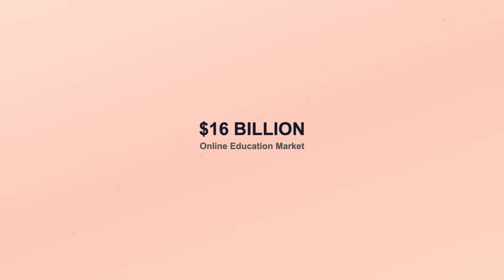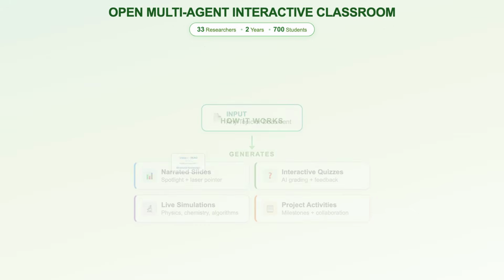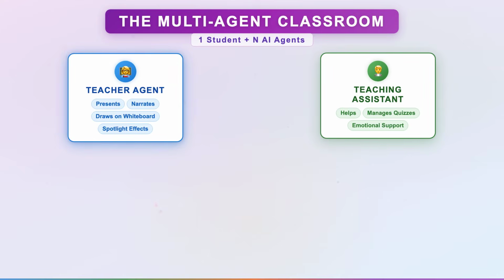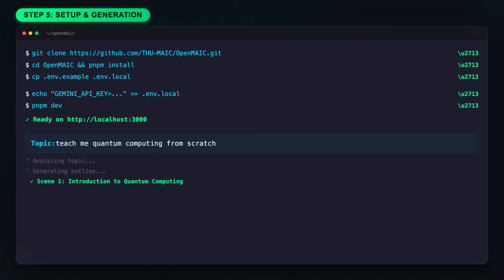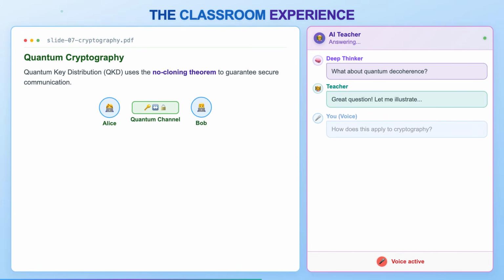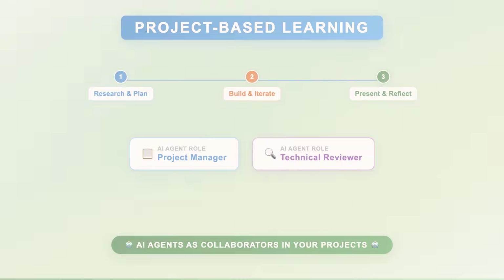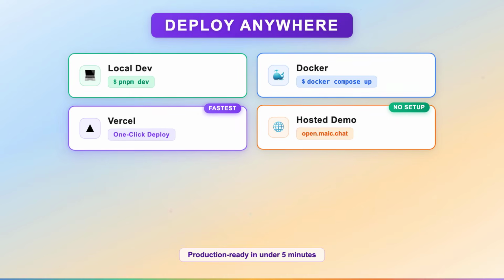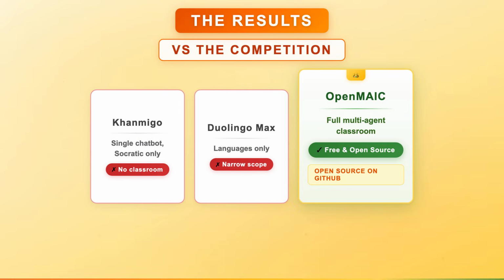I Let AI Teach Me Physics — 700 Students Said It's Better Than Professors (OpenMAIC)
Tsinghua University just open-sourced OpenMAIC — an AI platform that turns any topic into a full interactive classroom with AI teachers, classmates, quizzes, and simulations. 700 students tested it for 2 years. 84.1% satisfaction rate. AI outperformed control groups.

This is the most complete breakdown of OpenMAIC — what it does, how it works, and why it could make traditional online courses obsolete.

📑 Chapters:
0:00 — Introduction
0:51 — Why MOOCs Are Failing (90% Dropout Rate)
2:00 — What is OpenMAIC?
3:34 — The Multi-Agent Classroom
5:17 — Setup & Generation Demo
6:59 — The Classroom Experience
8:27 — Quizzes & Simulations
9:56 — Under the Hood: LangGraph
11:10 — Models & Deployment
12:15 — Research Results (84.1% Satisfaction)
13:52 — Use Cases
14:56 — The Future of Education

• Live Demo: open.maic.chat
• Paper: "From MOOC to MAIC" (JCST 2026)

📌 Key Facts:
• 33 researchers at Tsinghua University
• 700+ students tested over 2 years
• 100,000+ learning records analyzed
• 84.1% student satisfaction rate
• AI groups outperformed control groups
• Supports GPT, Claude, Gemini, DeepSeek
• Deploy locally, Docker, Vercel, or messaging apps
• AGPL-3.0 open-source license (100% free)

🏗️ Tech Stack:
• Next.js 16 + React 19 + TypeScript 5
• LangGraph 1.1 for multi-agent orchestration
• 28+ action types (speech, whiteboard, quizzes, simulations)
• Optional MinerU for PDF parsing

🤖 AI Agent Roles:
• Teacher Agent — presents, narrates, draws on whiteboard
• Teaching Assistant — helps, manages quizzes, emotional support
• Class Clown — initiates ideas, re-engages attention
• Deep Thinker — challenges topics, pushes boundaries

Follow @hyperautomationlabs for weekly breakdowns of the most important open-source AI projects!